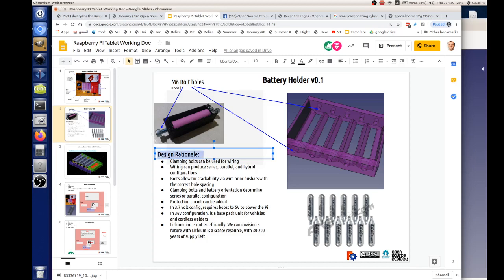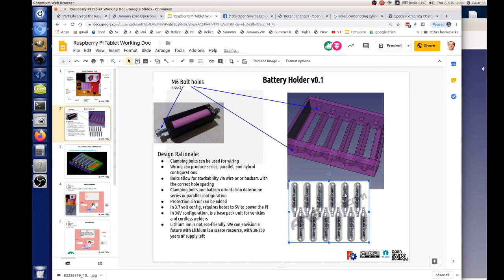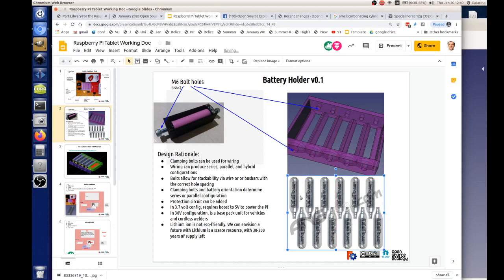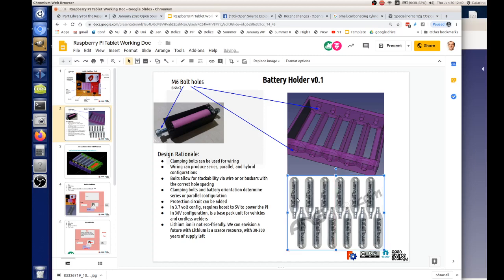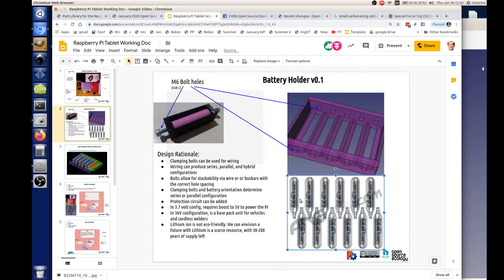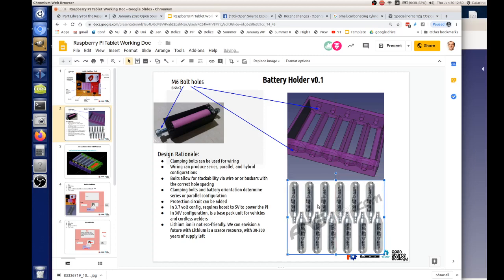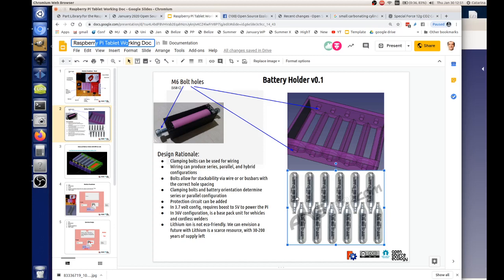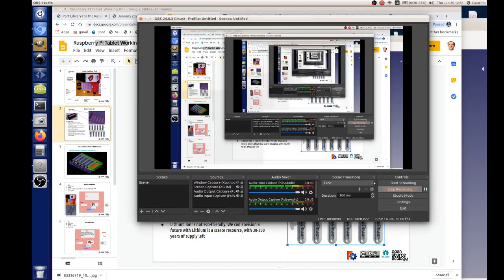The Future of Lithium Batteries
Thinking about the open source Raspberry Pi Tablet - we're doing battery packs with Lithium 18650 cells. However, lithium is a scarce resource, and not eco-friendly in its extraction. So what if we use 18650-form factor cylinders to store chemical energy instead? It works for home carbon dioxide carbonated water makers, so can it work for other gases like natural gas or hydrogen? We are not in short supply of farts or water.